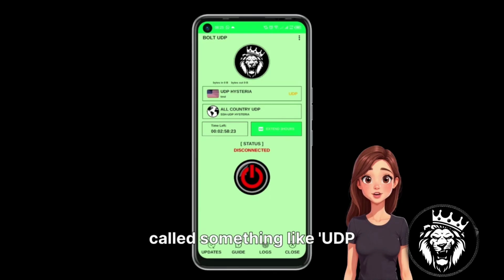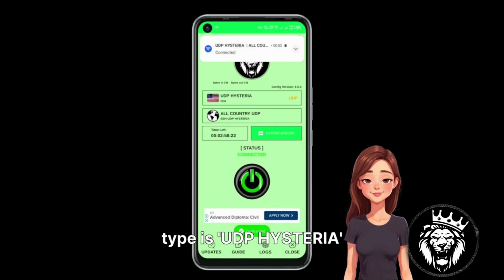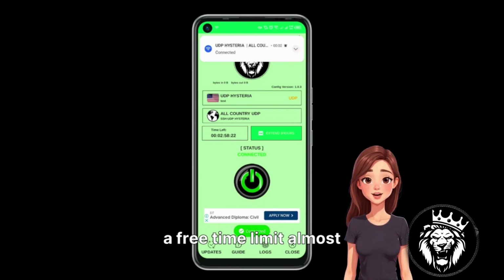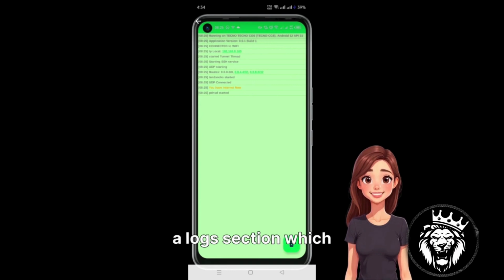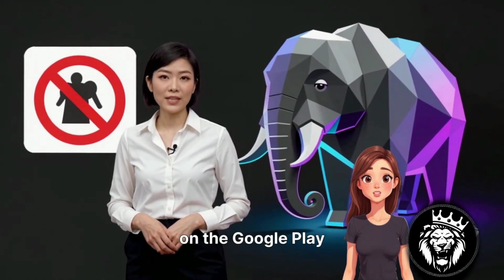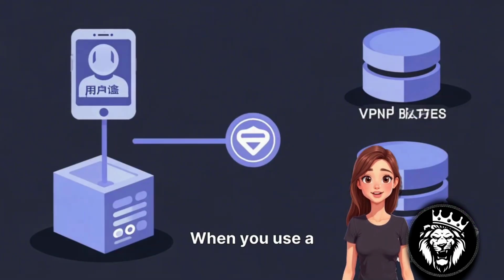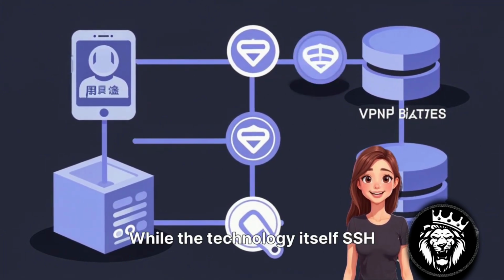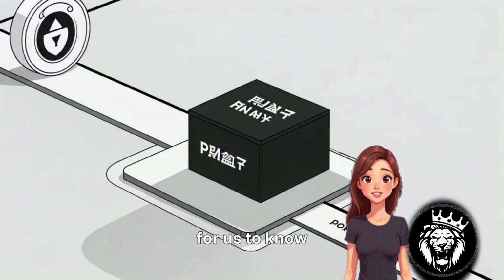BOLT UDP / UDP Hysteria VPN Review & Tutorial | Secure or Risky?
In this video, we take a deep dive into the BOLT UDP, also known as UDP HYSTERIA, Android VPN application. You’ll learn how this app uses SSH tunneling and the UDP Hysteria protocol to create a secure internet connection. We’ll walk through the full setup process, review the real-time logs, and verify the connection by checking IP changes and running speed tests. Most importantly, we’ll discuss the critical security and privacy risks of using VPN apps from unknown sources outside the Google Play Store.

If you’re interested in advanced VPN technology, this review will help you understand both the strengths and potential dangers of this app.

▶️ 125tech.online

CODE BOX END